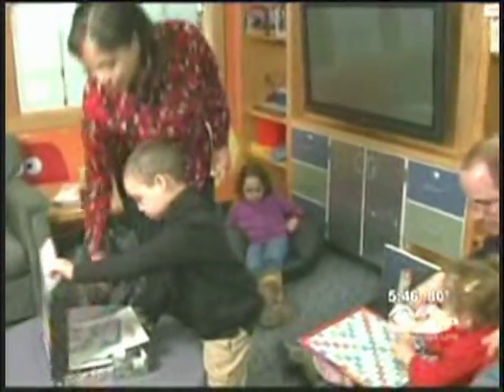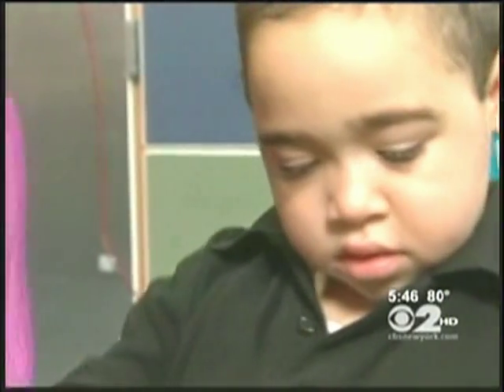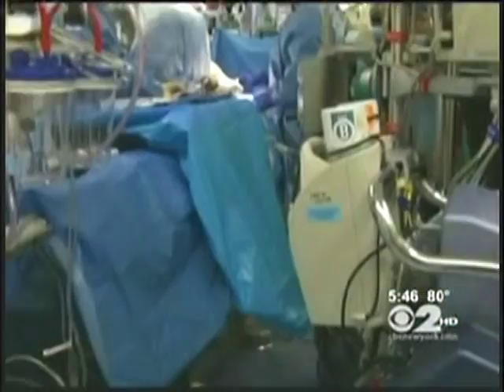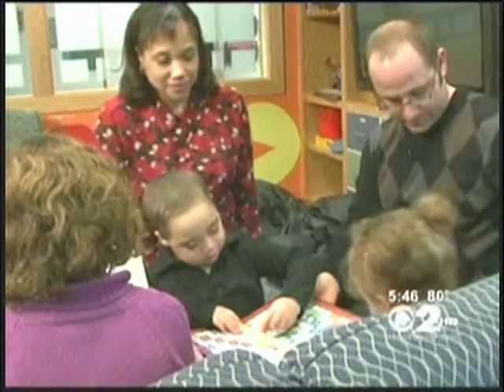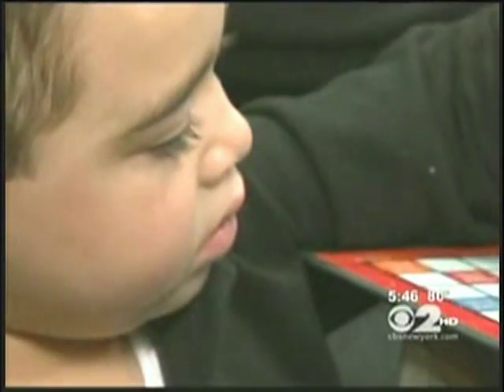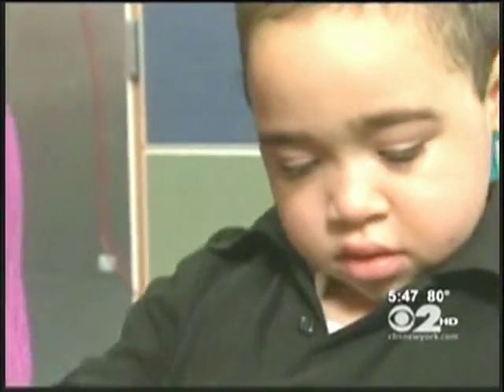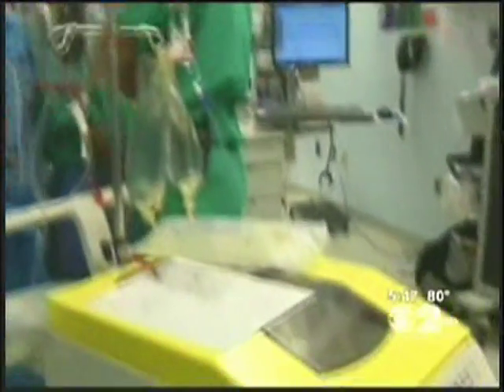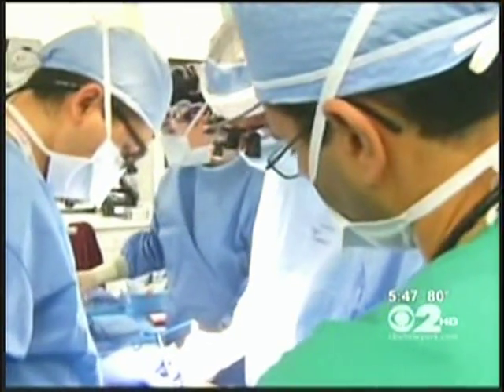Jehovah's witnesses vindicated - BLOOD-LESS surgery better and healthier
more and more doctors doing bloodless surgery as an actually safer and better way to proceed.  A news piece about a boy who got a transplant without a single drop of blood transfused